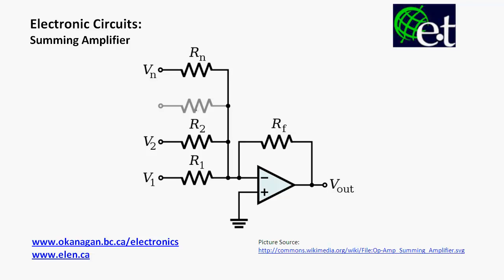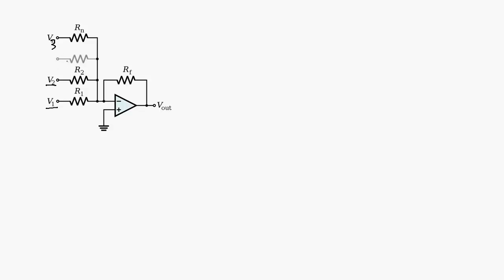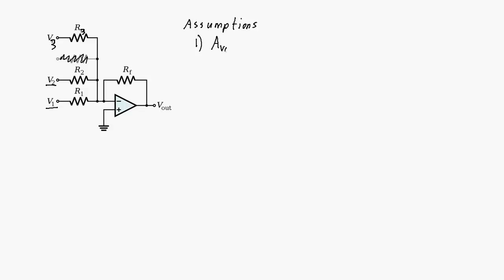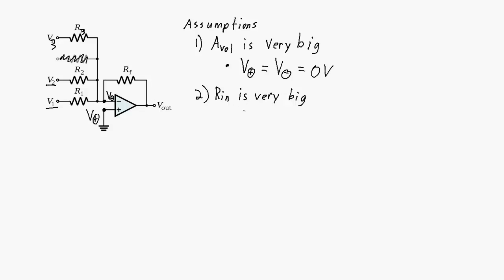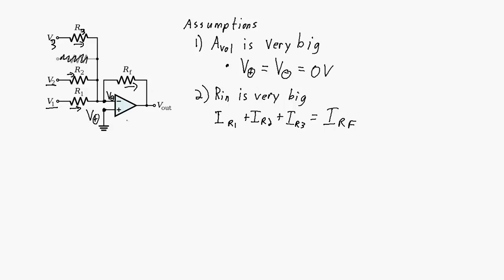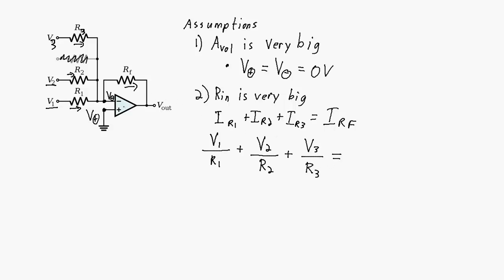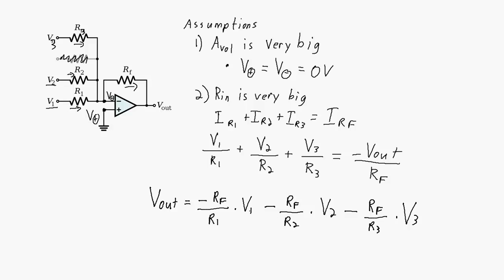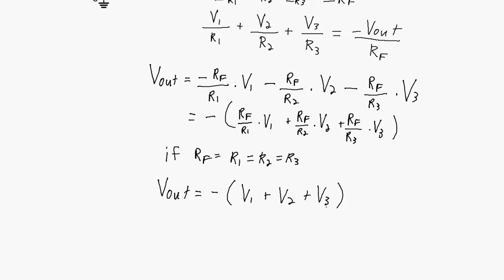Operational Amplifiers - Summing Amplifiers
How summing amplifier op amp circuits work when you have near ideal op amps.  Presented by David Williams ) from the Electronic Engineering Technology department at Okanagan College